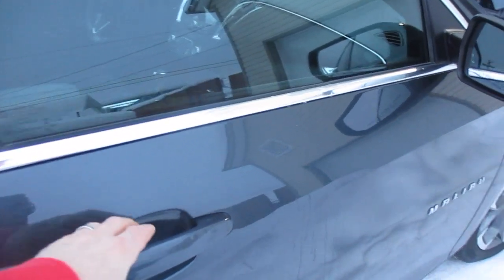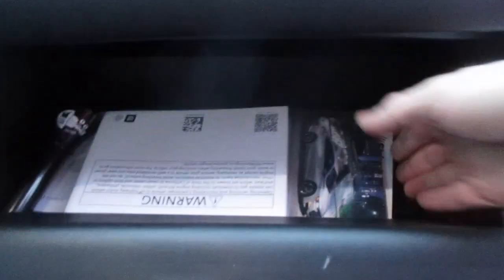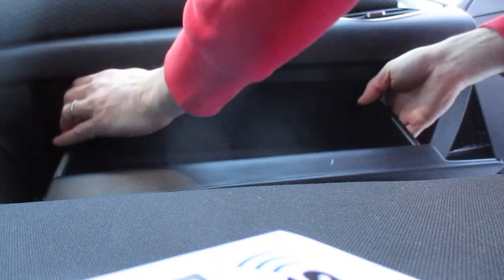How to REMOVE GLOVEBOX Chevy Malibu 2017 to present Chevrolet Glove Box DIY Lower Drop Change Drop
How to Drop Glovebox Chevy Malibu 2017 to present   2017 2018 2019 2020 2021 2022 and most likely into the future 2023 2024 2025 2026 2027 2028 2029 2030 Chevrolet Glove Box DIY Lower Drop Change Remove.  Here I show you how to drop your glovebox and remove it from it original location.  The box does just drop and will still be hanging down, but you can access behind it.